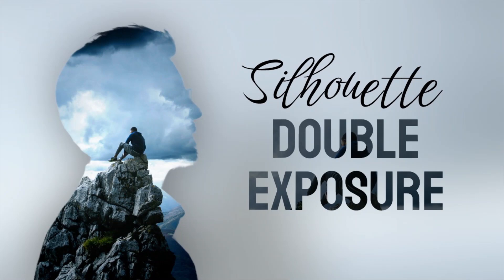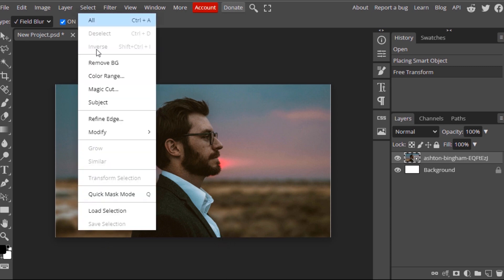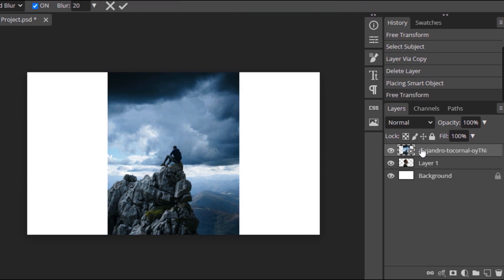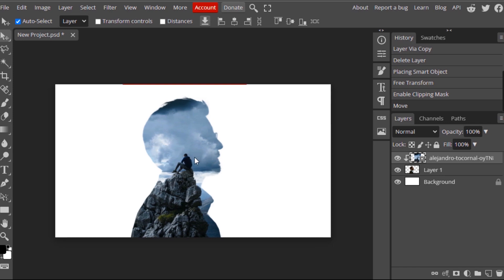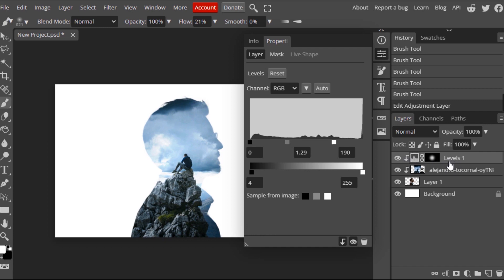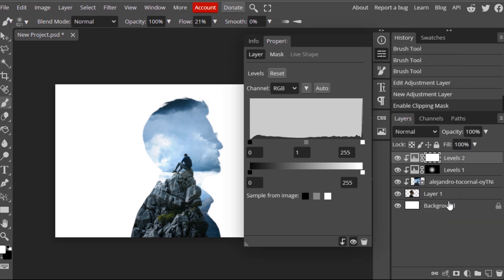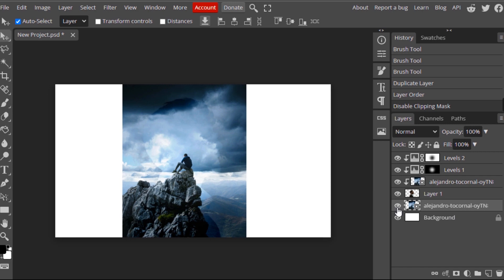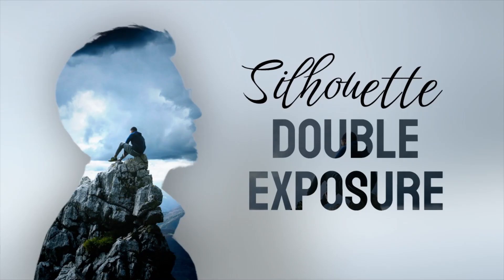Photopea - Silhouette Double Exposure | Free Photoshop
Silhouette Double Exposure

Hi Everyone, This is Daniel from f&D. In this video, We are going to see How to create Silhouette Double Exposure Effect using Photopea

Steps:
1. Open Photopea
2. Create a New Image
3. Drop your Silhouette Image
4. Remove BG
5. Drop the Image need to be inside
6. Add Clipping Mask
7. Do some minor editings

That's it. You just create Silhouette Double Exposure